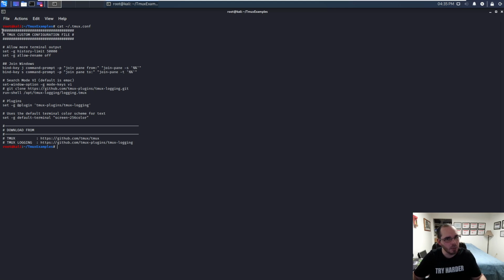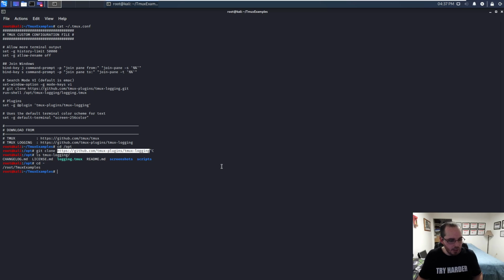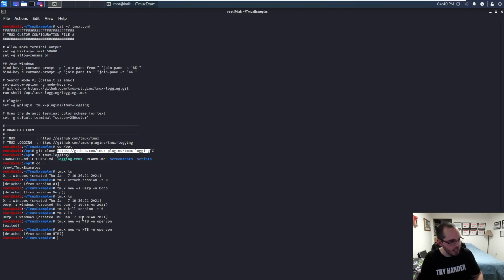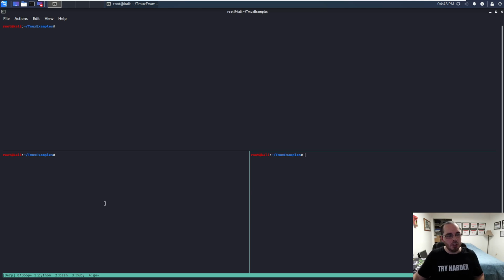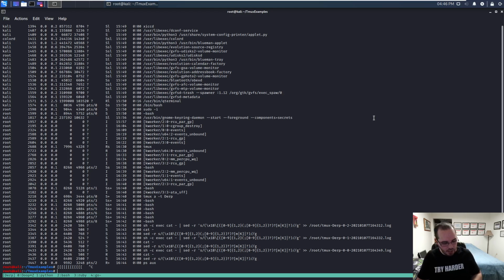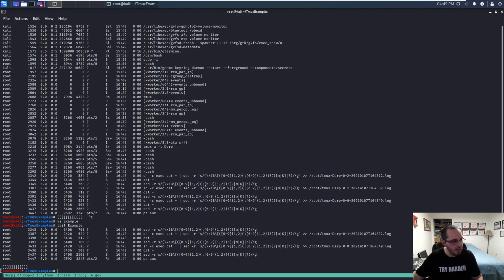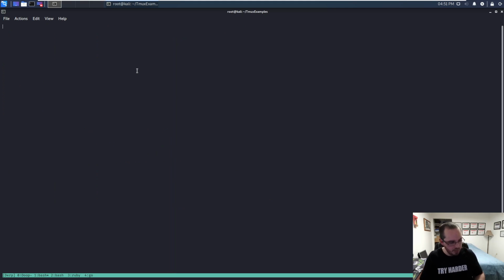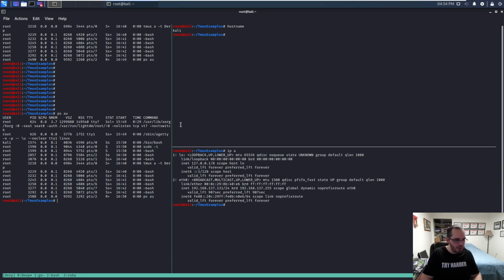Getting Started Tmux [Linux]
I (tobor), demonstrate how to use tmux on a Kali Linux machine. I cover setting up the config file, attaching sessions; killing sessions ; detaching sessions, and utilizing the prefix key inside a tmux session.

PREFIX KEY: Ctrl + B

00:00 Intro Summary
0:45  Set History Limit
0:52  Disable auto rename tabs
1:07  Joining Sessions Together
1:20  Default Editor modification
1:30  Terminal Color
1:42  Load Tmux Logging Plugin in Conf File
2:18  Install tmux-logging plugin
2:51  Working Tmux Sessions
3:45  Create a named tmux session and named window
4:19  Kill a tmux session by its name
4:47  Using command history in tmux
6:03  Create new tmux window Ctrl+B, C
6:14  Rename tmux windows
6:33  Moving between tmux windows
7:46  Split window into panes
8:05  Enable tmux logging for your pane/window
9:20  Zooming in on pane Ctrl+B, Z and resizing panes
9:47  Move in between panes
10:25 Zooming in on pane Ctrl+B
10:40 Using Copy mode in tmux to copy paste and search and scroll through output
10:54 Perform a search
11:24 Scrolling through output
11:43 Exit tmux copy mode
11:52 Perform Search for text
12:45 Copy and Paste
14:34 Moving Panes around
15:54 Redesigning Pane Placements
16:31 Close a window and Move a pane from to a new numbered location
18:04 View tmux log files
18:37 Read tmux log files
19:00 Review working with tmux sessions